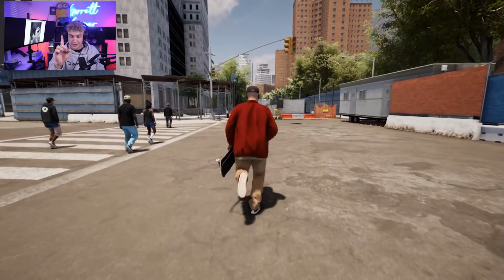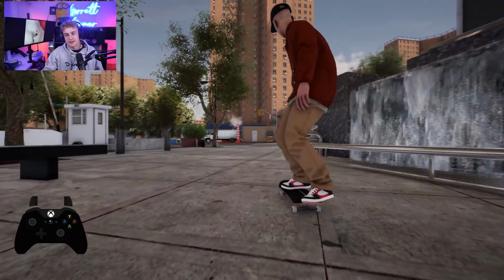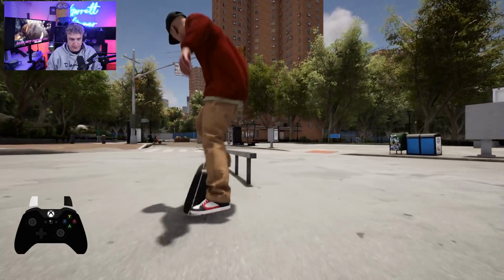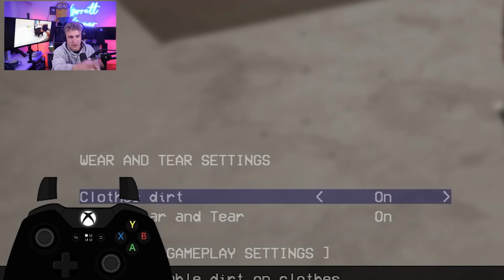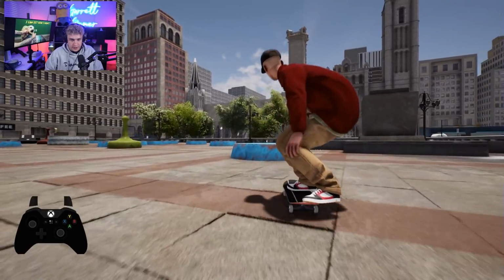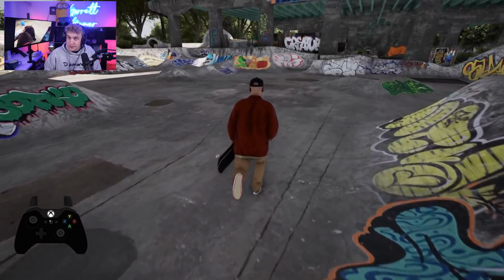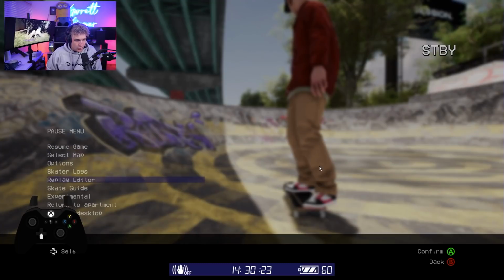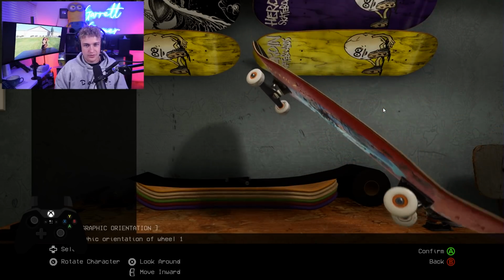What you DIDN'T Know About the new Session Update!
SEND ME STUFF:
Garrett Ginner

@garrettginner on all platforms